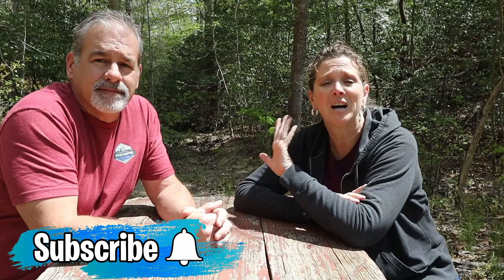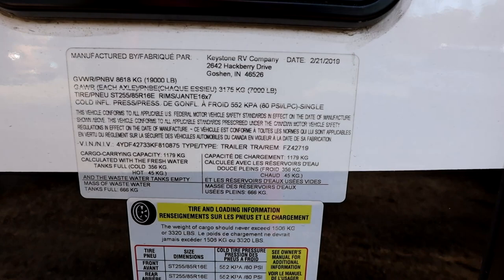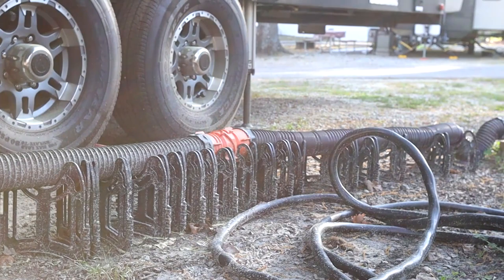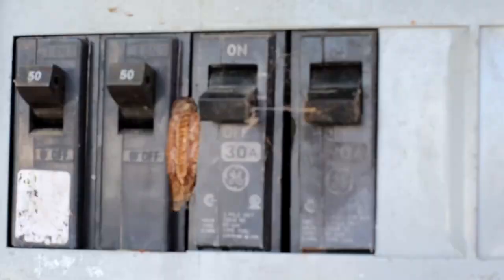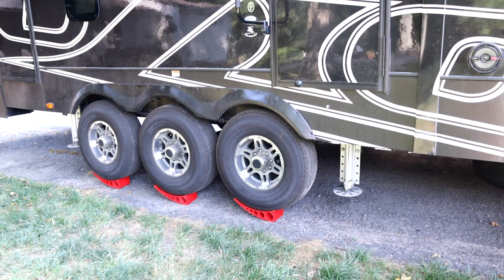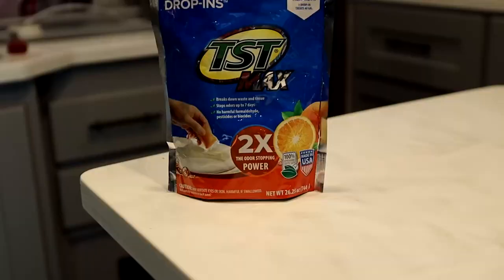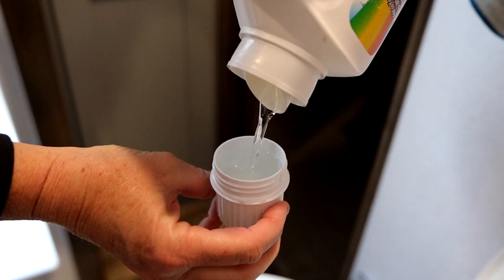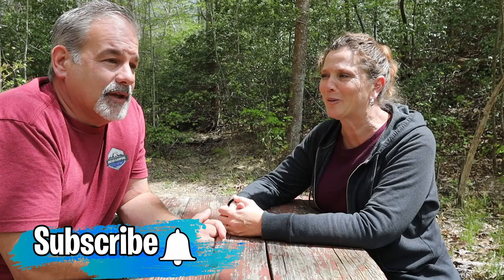5 Things "They" Don't Really Tell You | What Do You Need As a First Time RV'er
✅ In This Video: What Do You Need As a First Time RV'er?  Here are 5 Things "They" Don't really tell you when you buy your RV. Tow vehicle is the first consideration, be sure your truck or tow vehicle is capable of towing your desired RV, if not, you need to choose a different RV or upgrade your tow vehicle. You will also need both water hoses and sewer hoses and while you don't need specific brands or types, we love the Zero G Water Hose. We originally went with the Zero G Hose for RVs because it is so compact and we even got a RV water hose reel to store it on so now it takes up very little space. We did find that purchasing two 25 foot hoses works out better thant one 50 foot hose. Sewer hose is the same, buy two to three shorter lengths of hose to prevent having to drag out one really long hose when the connection is close by. Electrical connections are also very important, and by connections, we mean what is known as dog bones. These connectors or extenders can save the day, especially when you have a 50amp rig like ours but the only site available only has 30amp service. We have also learned that even with six point auto level, we sometimes need levelers and chances are you will too. Those yellow and orange blocks that everyone seems to have work fine but over the years, we have come to love Andersen Levelers. Next, lets talk toilet paper, RV toilet paper is recommended, however, we have rarely used RV toilet paper. We use regular toilet paper in our RV, we did the "toilet paper test" which involves a mason jar, water, a piece of your favorite toilet paper and some time. Of course, you should do what you are comfortable with. *BONUS* We don't find a need to use the tablets for our tanks, we used to but that was a long time ago, for years now we have used The Geo Method which does a great job cleaning our tanks. Now all we use water softner, cheap laudry detergent, and Dawn dish soap, you can click the link below to read more about the Geo Method and see if it's right for you.

Hey Y'all!